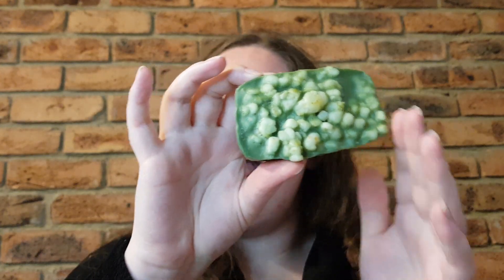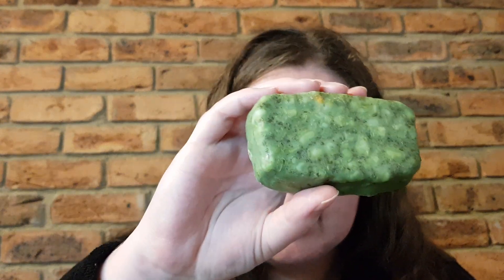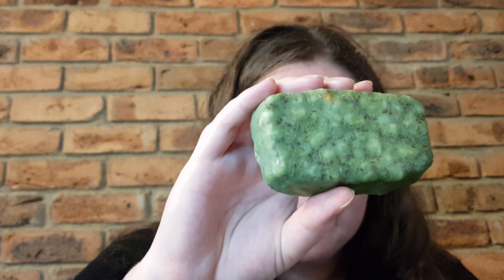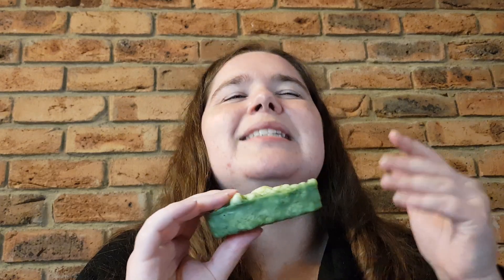"Parsley Porridge" Soap: LUSH Reviews #320